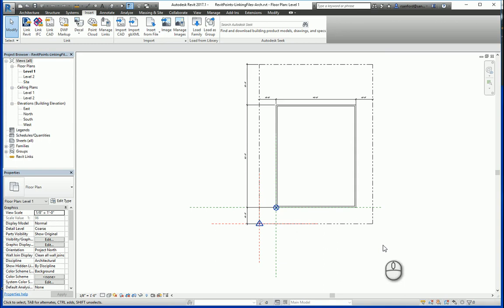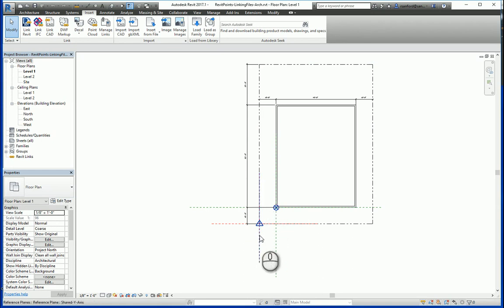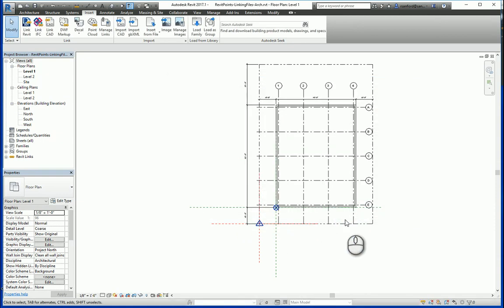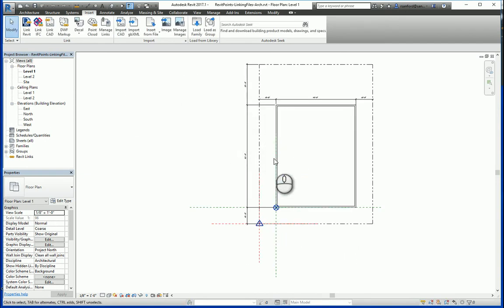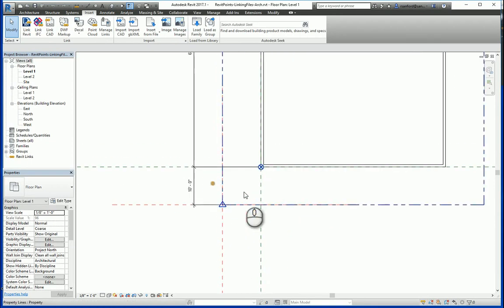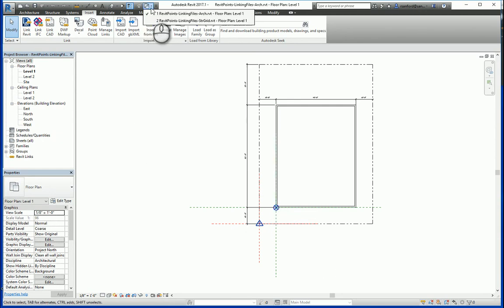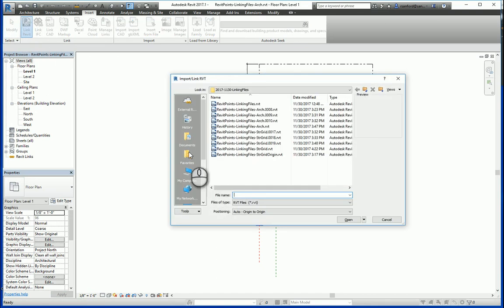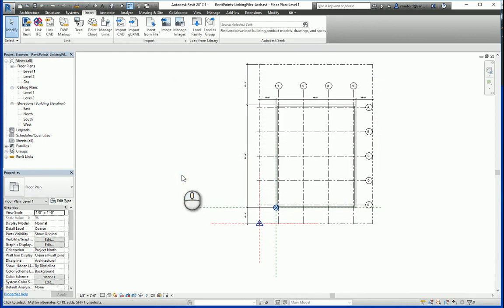Revit Points-05-Linking Files by Project Base Point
Linking files by using the positioning option of 'Auto-Project Base Point to Project Base Point'.

This videos covers what to do when two project file's Origin and Project Base Point are not at the same location.